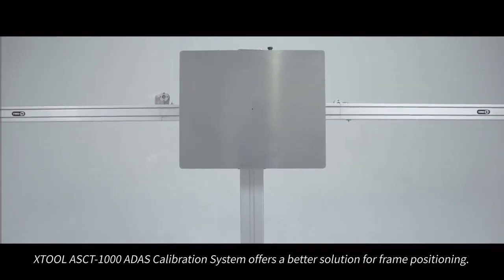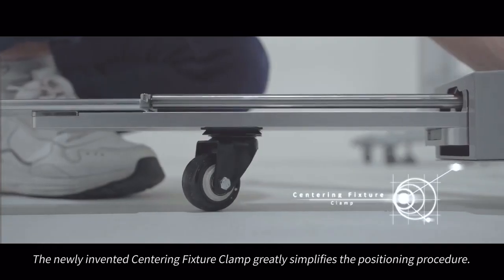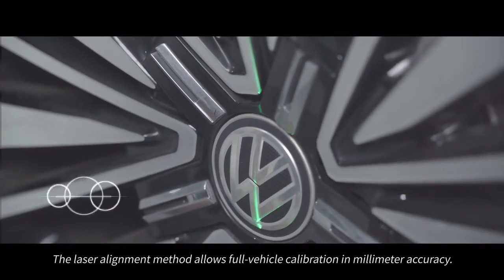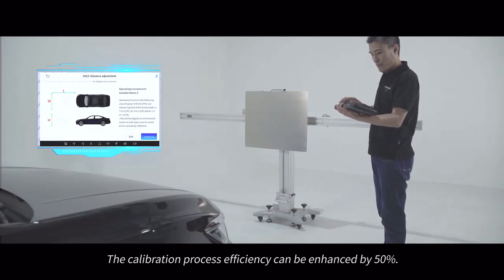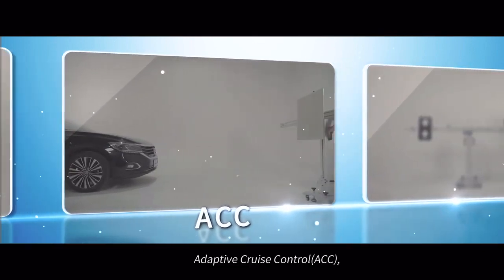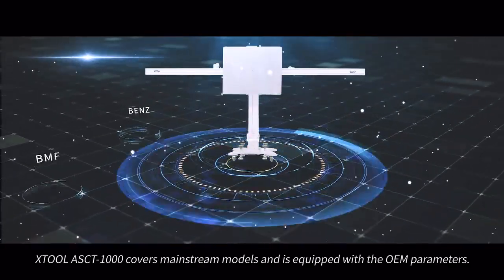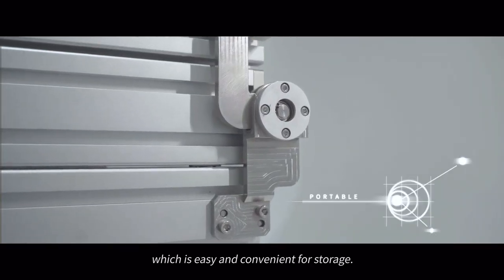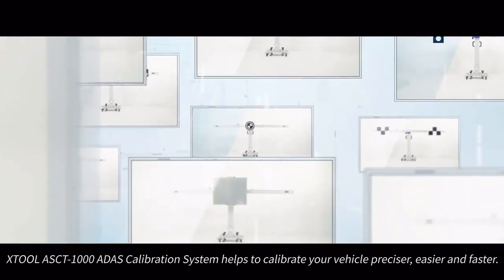ADAS Sensor Module Calibration With Help of X-TOOL